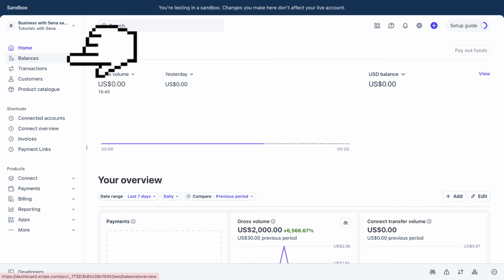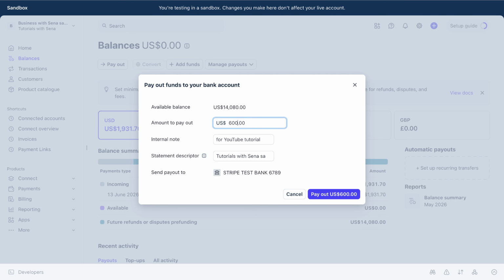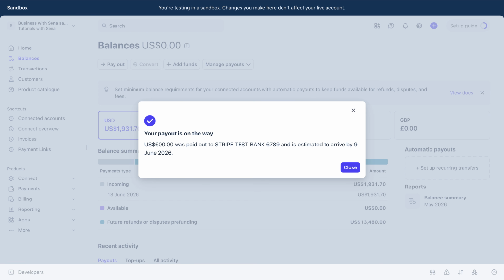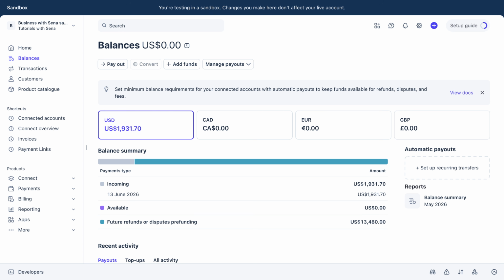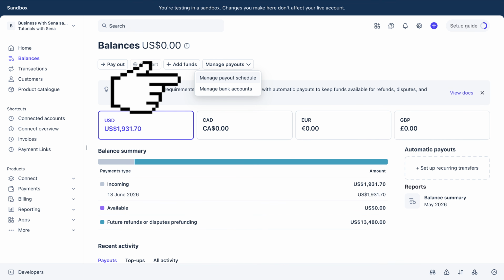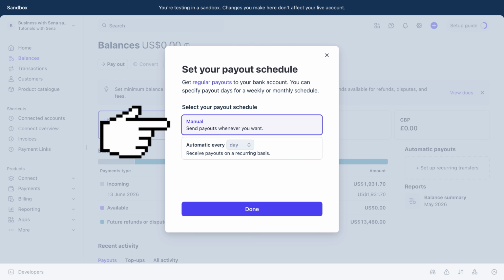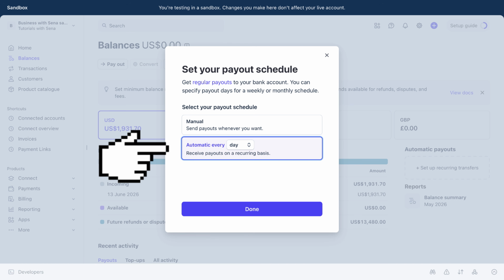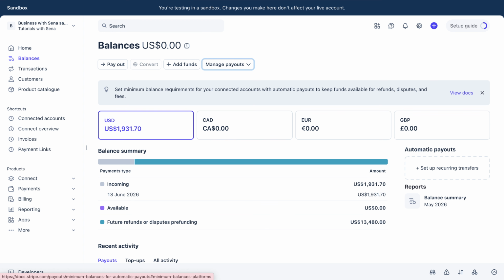How to Withdraw Money from Stripe to Your Bank Account | Setup & Manage Your Payouts! - 2026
Need to move your Stripe balance to your bank account? In this quick tutorial, I'll show you how to withdraw money from Stripe for 2026.

how to withdraw money from stripe, stripe payout to bank account 2026, transfer stripe balance to bank, stripe manual payout, stripe automatic payout schedule, stripe instant payout fee 1 percent, stripe payout speed 1-2 days, stripe balance payout button, stripe settings payouts bank accounts, stripe first payout hold 7-10 days, stripe daily weekly monthly payout, stripe instant payout eligible debit card, stripe standard vs instant payout, tutorials with sena